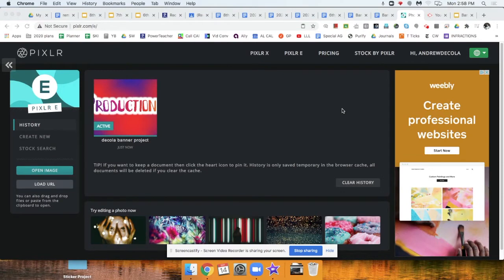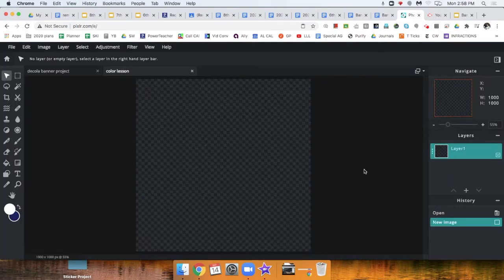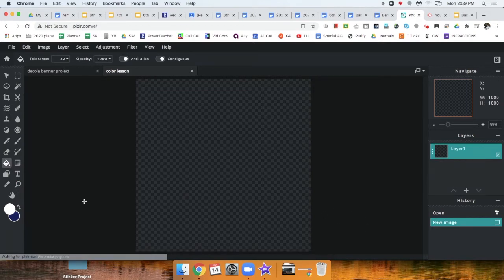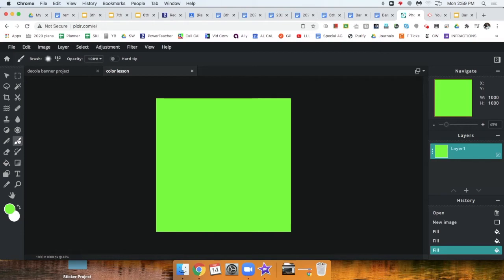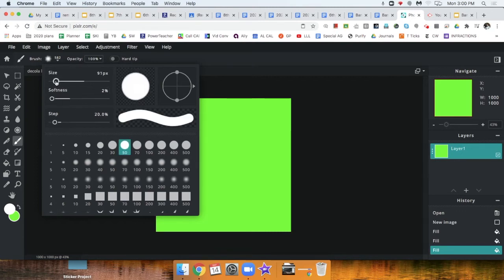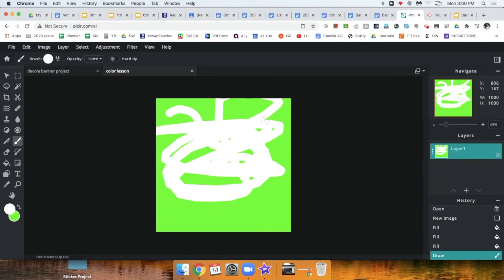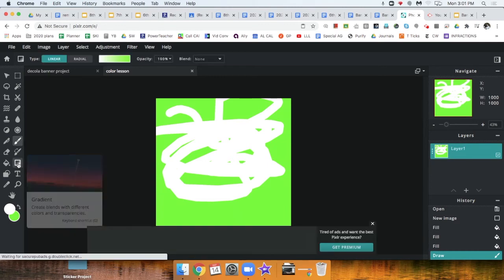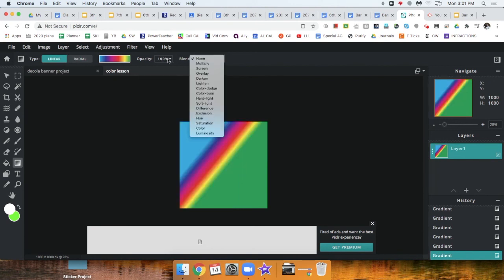PIXLR Lesson: How to Paint, Fill, and use Gradient Tool